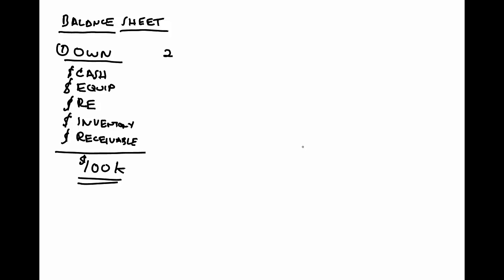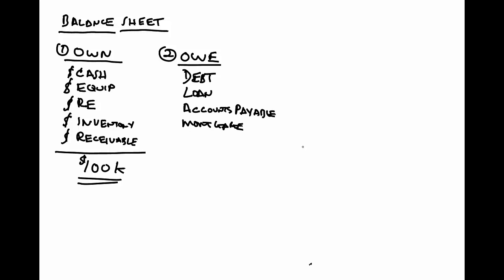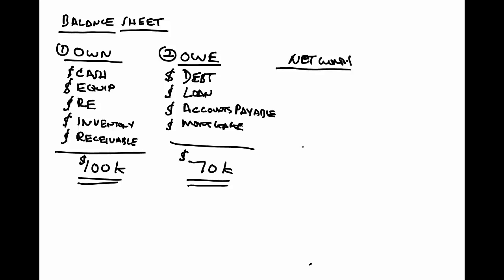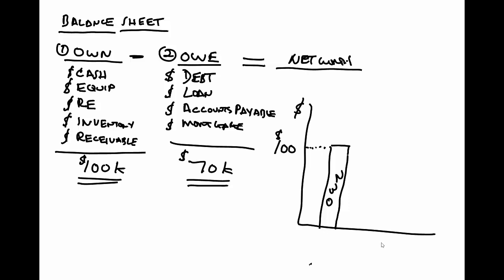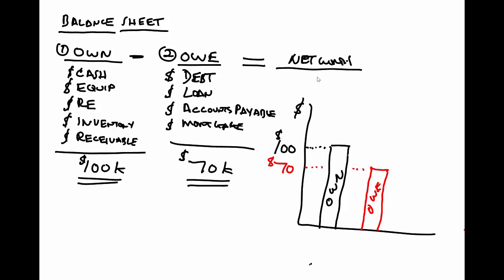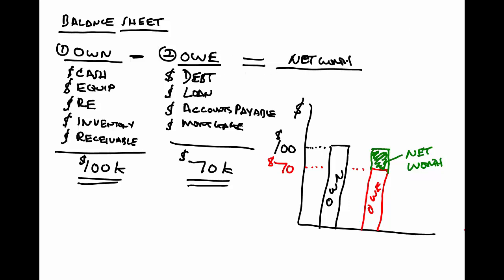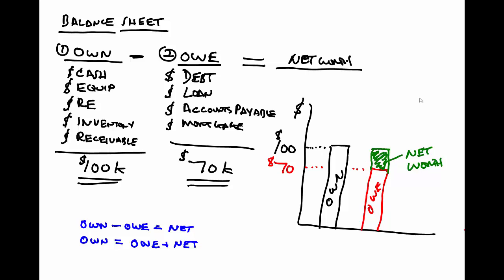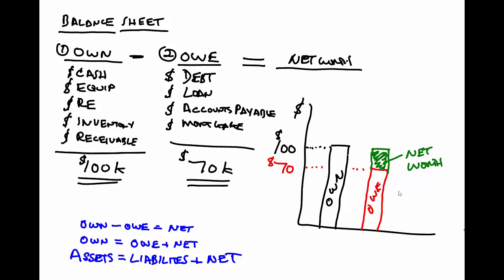Your Part-Time Controller, LLC. Training Videos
Your Part-Time Controller, LLC, specializes in helping nonprofit organizations with their accounting, financial reporting, and with all other tasks that a Controller or CFO would normally perform.